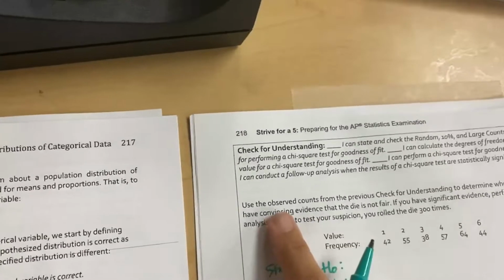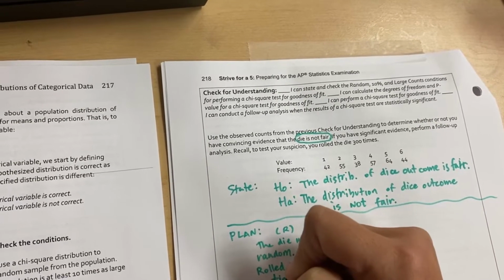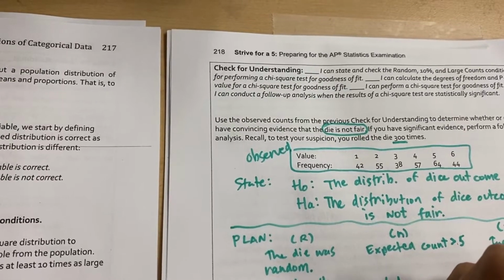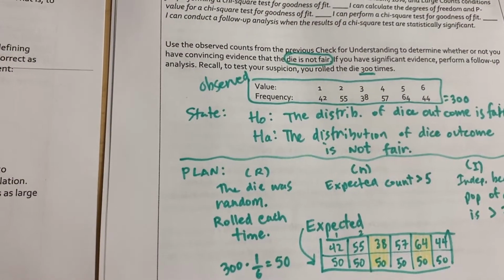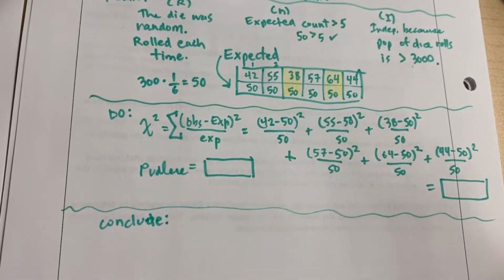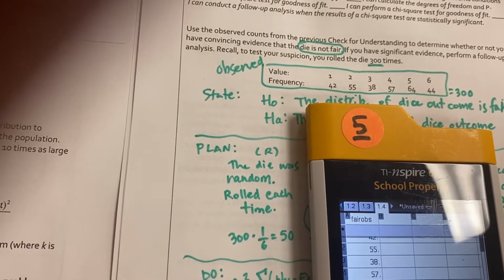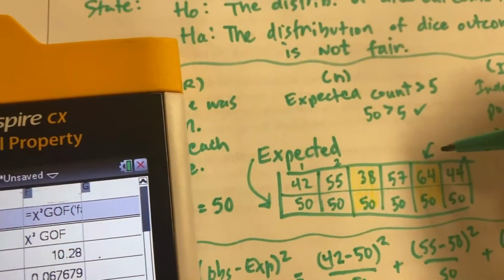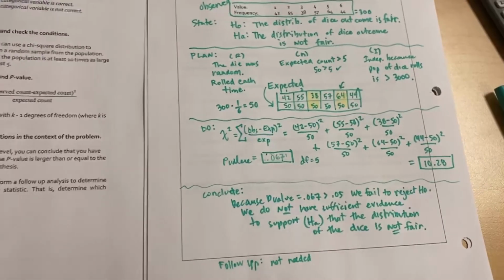AP Stats Badge 9 Chi- Sq GOF